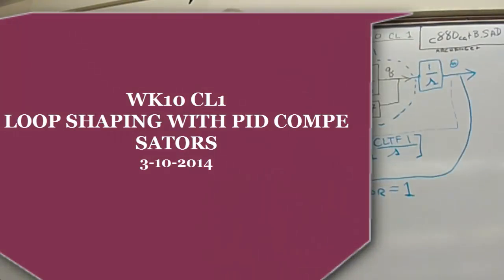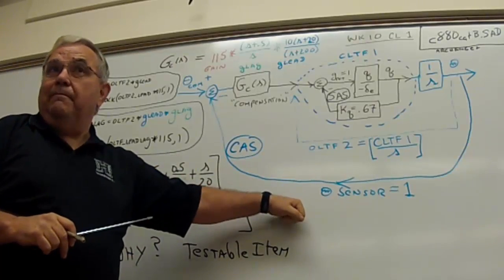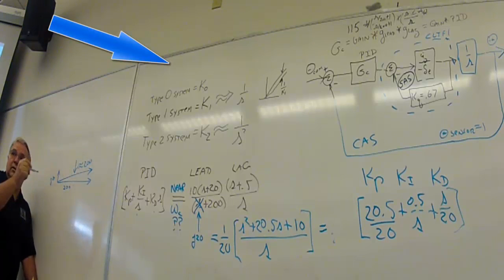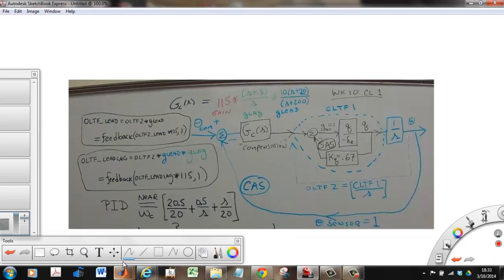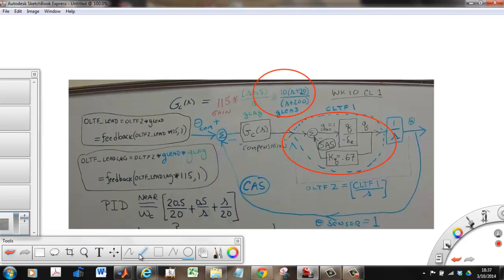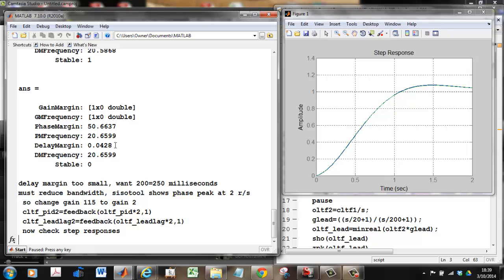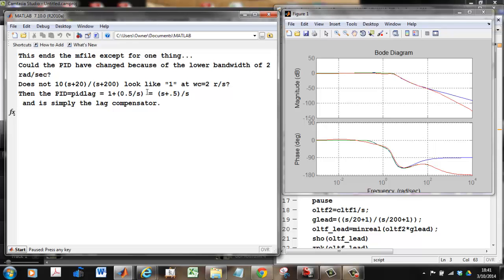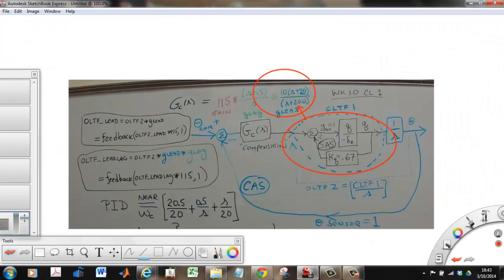WK10 CL1 PID LoopShaping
WK10 CL1 PID LoopShaping. Design tradeoffs between closed-loop system bandwidth and allowable delay margin. PID design to mimic "Lead-Lag Compensation" near crossover frequency.